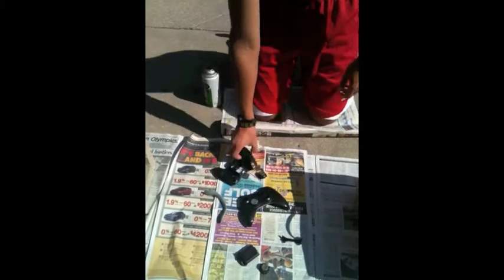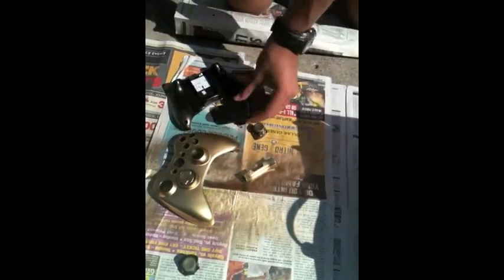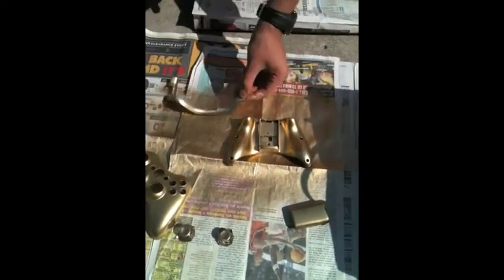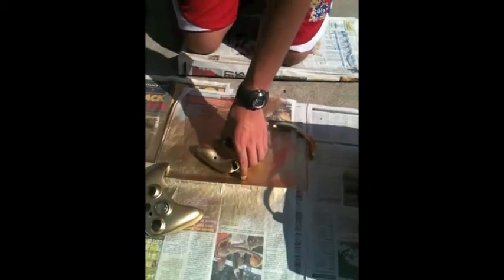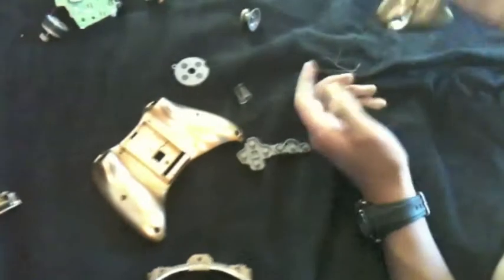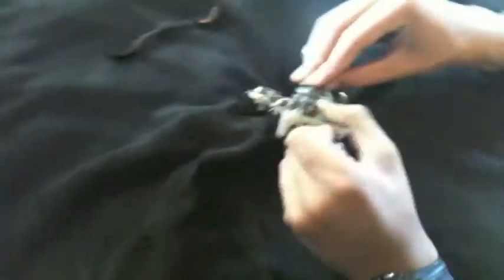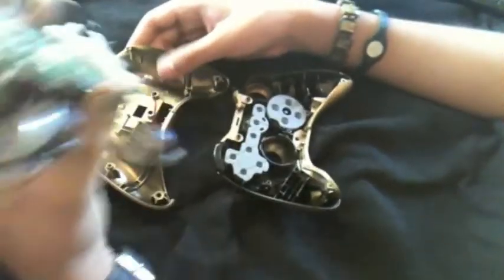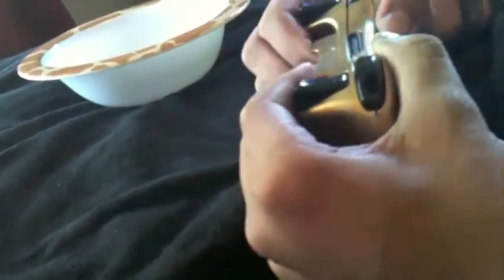XBOX 360 controller how to paint/and put back together!!!!!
,king hip hop jo chuy